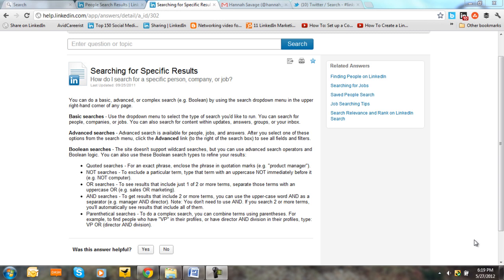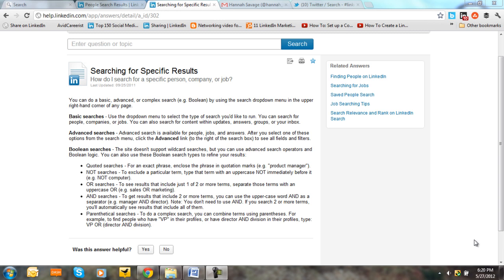How to Use LinkedIn Advanced Search With Boolean Operators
How to use LinkedIn advanced searches and Boolean Operators. for searching for people jobs and companies.